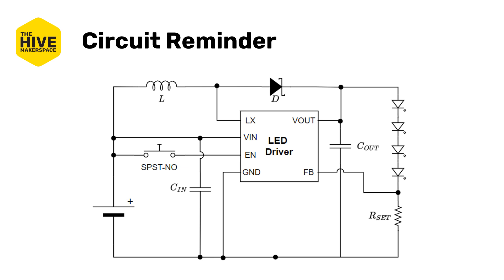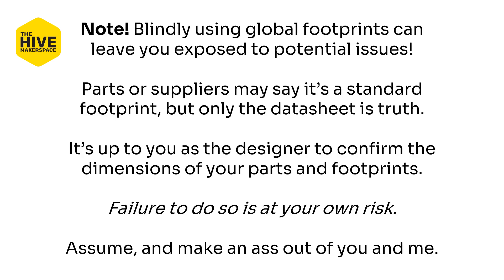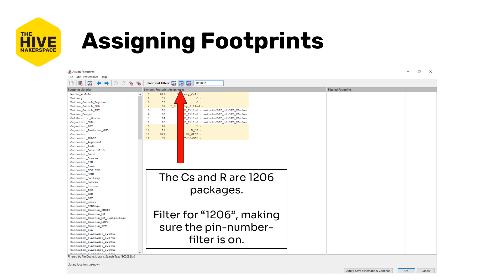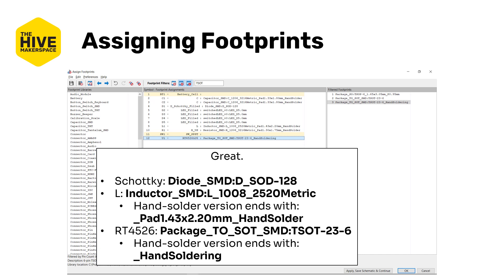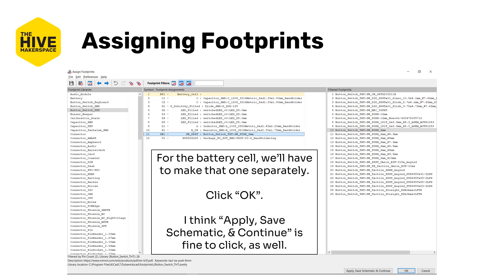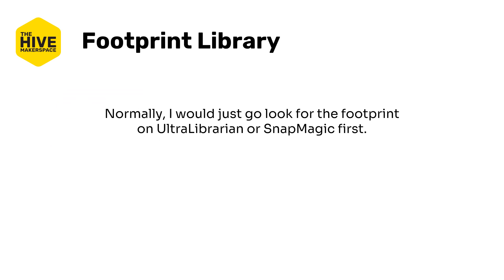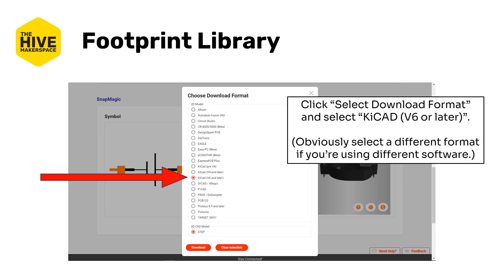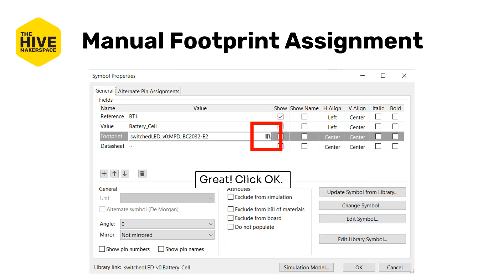PCB Design with KiCAD, part 4D: Assigning Footprints in the Schematic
In this edition of The Hive's "PCB Design with KiCAD" series, we'll be looking at footprint assignment in the schematic capture view, and importing footprints that are downloaded from the internet.

The PDF for this video can be found on The Hive's "PCB Fabrication" Wiki, under the "PCB Design" page: